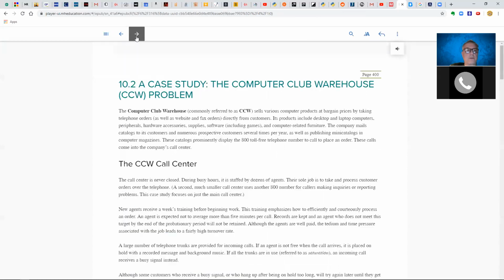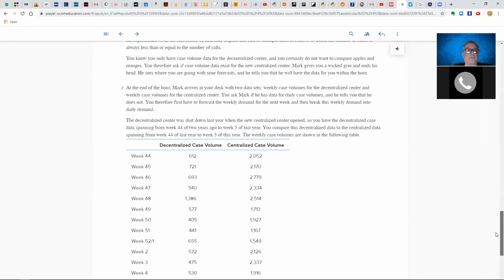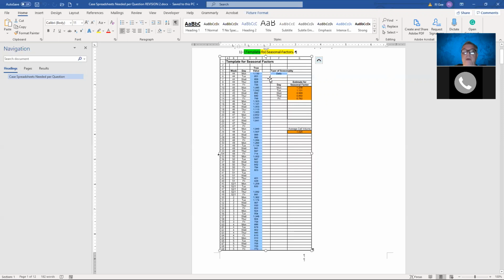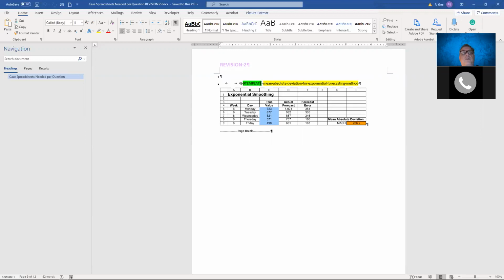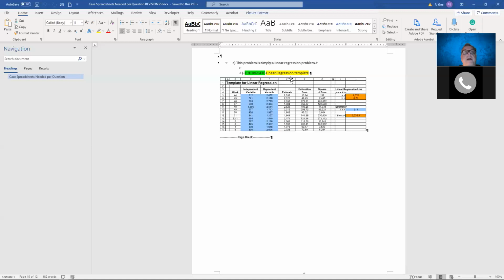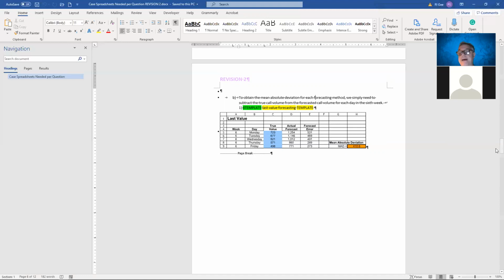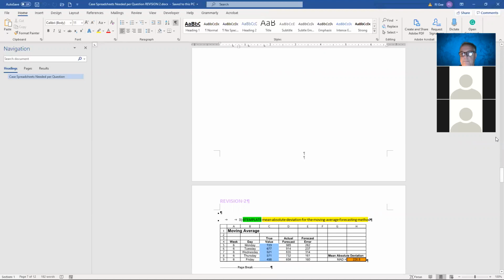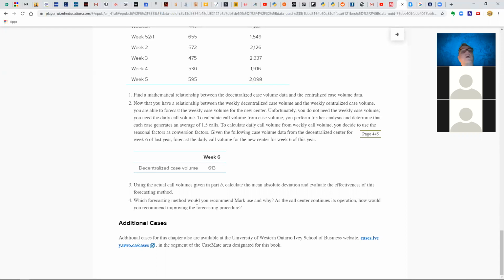MGT5080 SP20 Final Report Guidance Session on Zoom Sat 14 Mar 2020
Download all materials from eClass Tab for Final Report.
Download the Revision 2 file I sent by email - it has screen shots of the Excel Templates you need to respond to the questions.